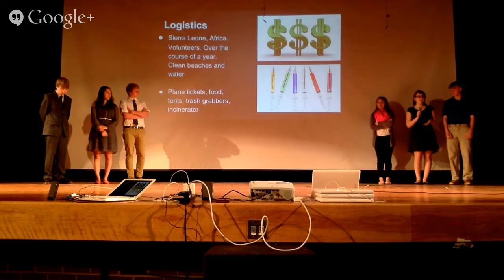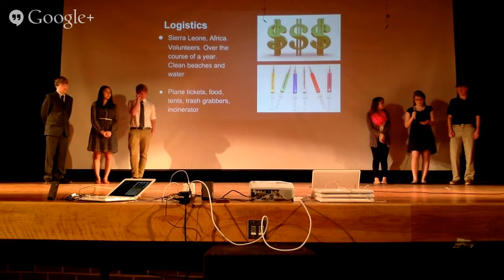BT1415 - OGM - Medical Pollution